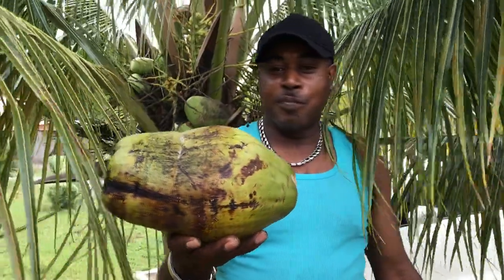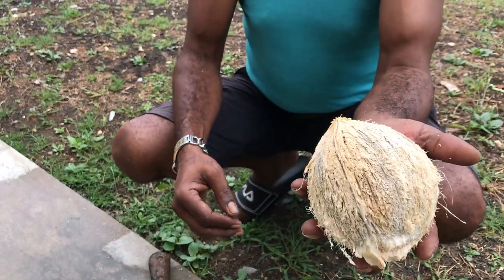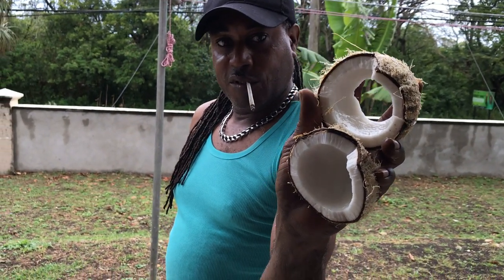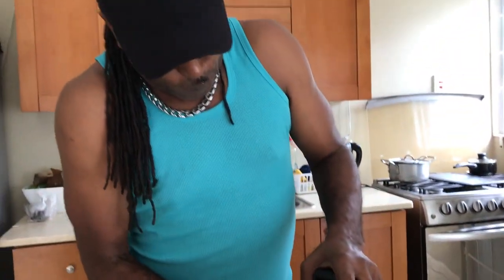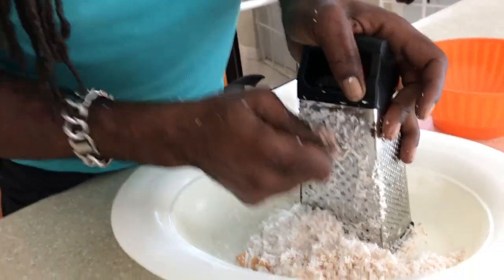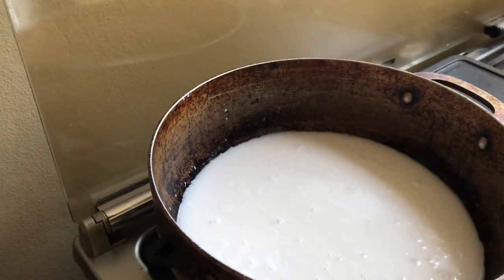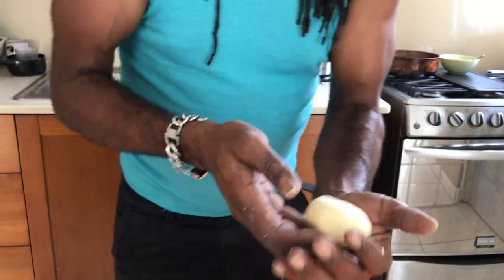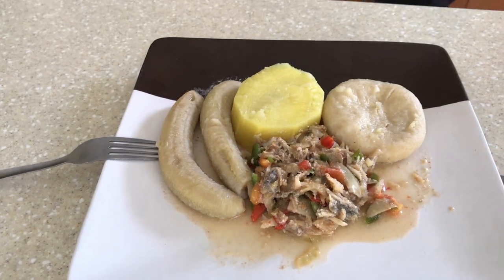COOKING SALTFISH RUNDOWN | JAMAICA VLOG | JAMAICAN COOKING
Outlaw back in the kitchen cooking saltfish rundown. When was the last time you had rundown? what's your favourite rundown?